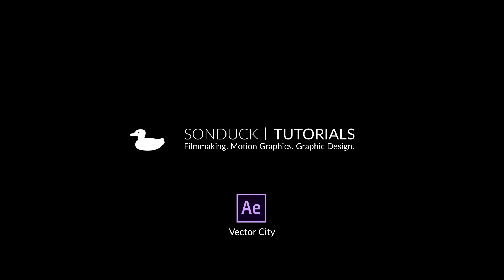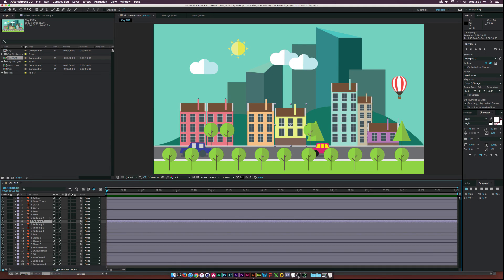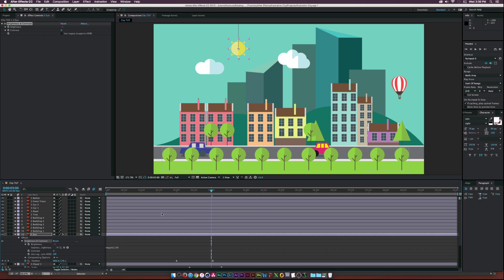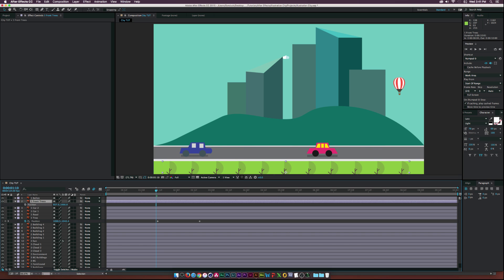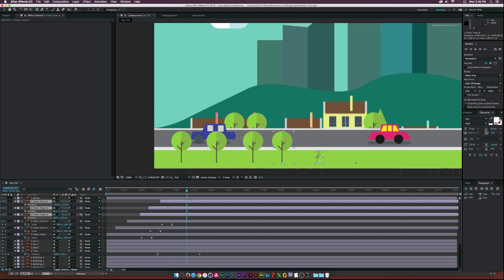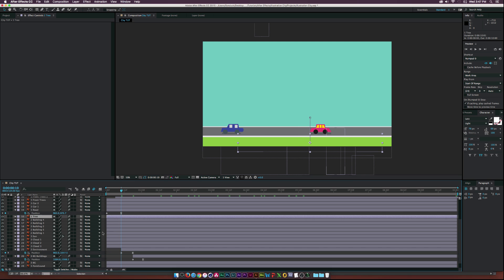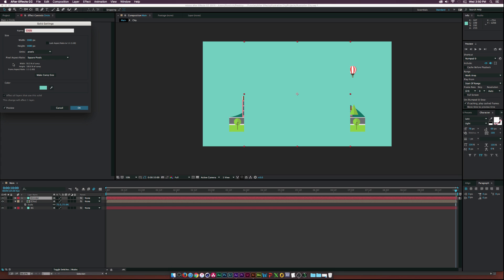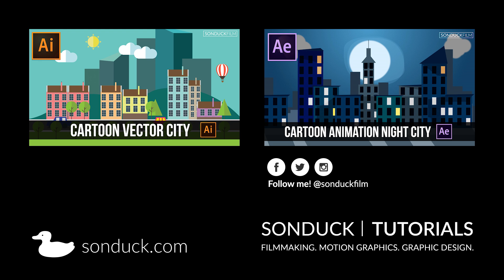After Effects Tutorial: Creating a Detailed City with Vectors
Learn how to use .ai vectors from Adobe Illustrator to create a detailed animation within After Effects. Please watch the first part of this tutorial right